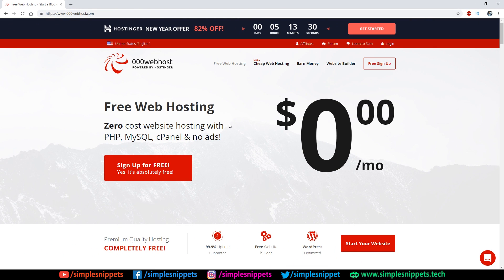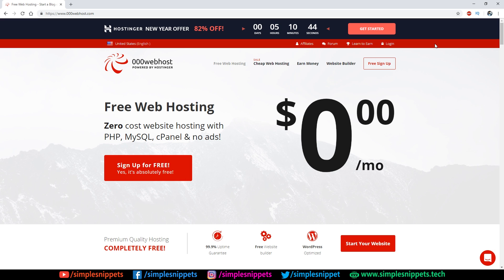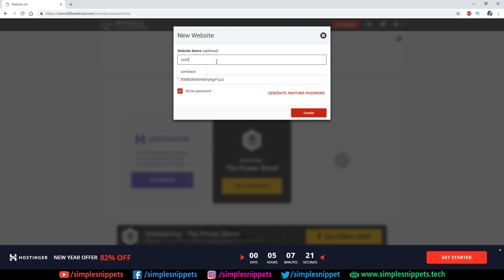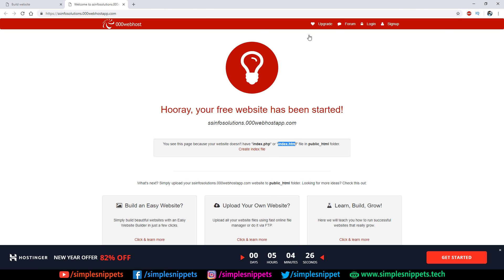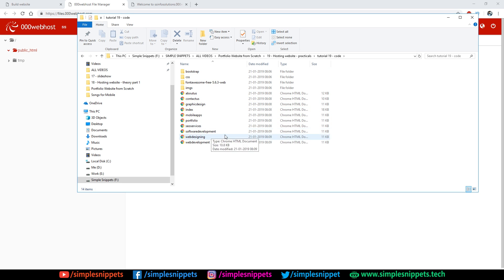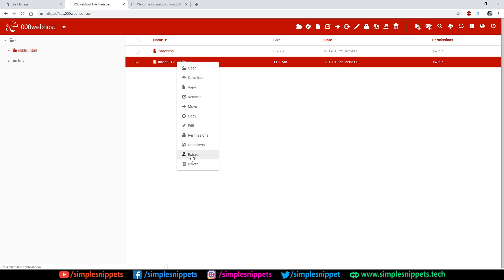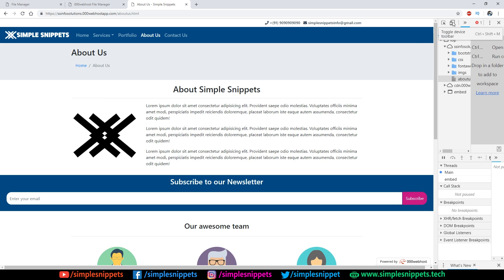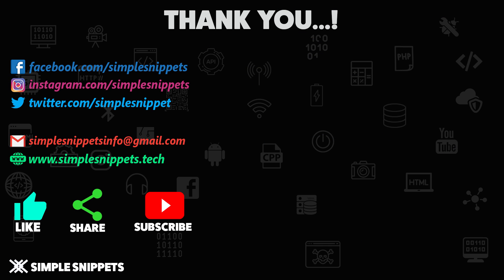Hosting Website on 000webhost (for FREE) & making it Live | Tutorial - 19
In this tutorial we will make our portfolio website live by hosting it on 000webhost.com. 000webhost is a web hosting company which provides hosting space and domain name services. It also provided paid services but in our case we will be going with the free solution for starters since we are beginners.
The process of web hosting with 000webhost is very easy -
2. Sign up for a free account (you can sing up with social media too)
3. Once you verify your account by clicking on the verification link sent onto your registered email your account will be ready to use.
4. You will be provided with a dashboard to create a new website(basically a server space will be allocated)
5. Enter the name and password of your website and click create.
6. Once everything is good, your web hosting space will be created and you will be given a sub domain name to access your website.
7. You then have option to create a website with a web buider tool, a wordpress website or you can upload your webpages from your local machine to the server using the FTP service.
8. We will be using the FTP way that is accessed by clicking the file manager option.
9. Once you select the file manager you can access the files in the public_html folder which is basically your live web server space.
10. Here we will upload the files of our website.
11. While uploading you can individually upload each and every file or create a zip file of your entire project code and upload that and then unzip it on the server. Thats a better option.
12. Once that is once, you simply visit the subdomain link provided to you by 000webhost and your website will be visible.